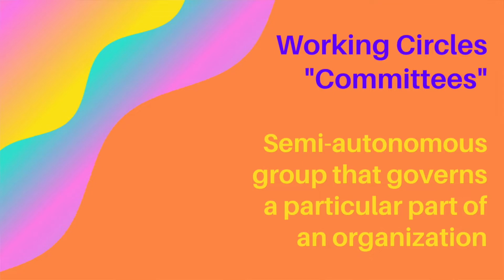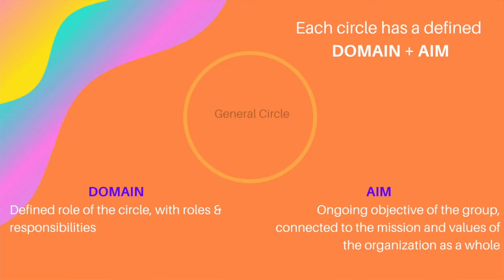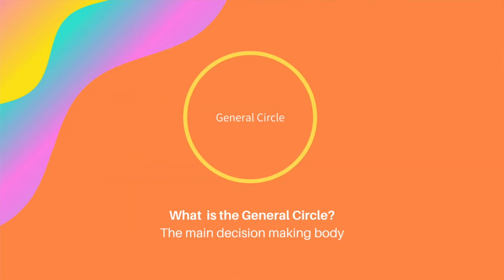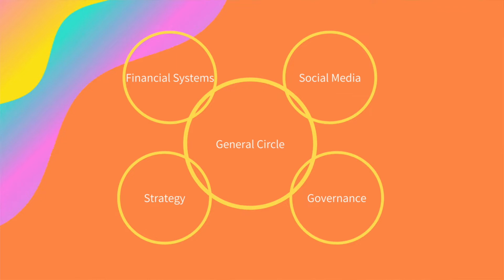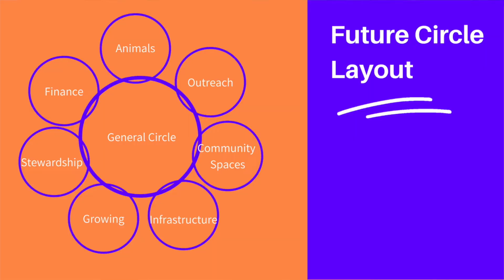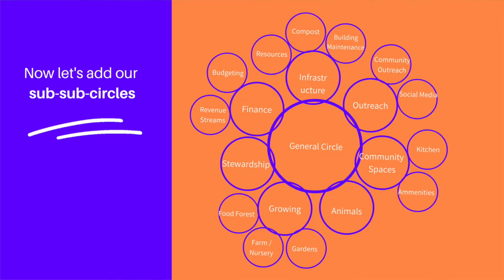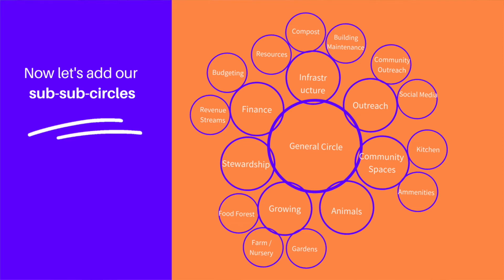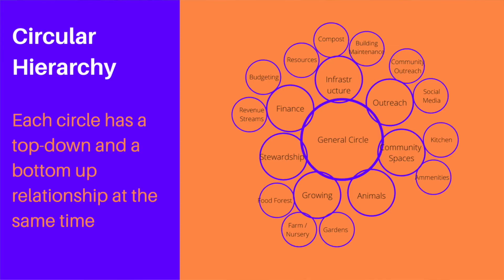SOCIOCRACY 102: How we organize work in a community / homestead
Hey all! This is part 2 of Sociocracy, the governance model we are implementing for our community homestead.

We discuss a big component of Sociocracy: Circles and Subcircles

For an introduction into Sociocracy, please check out LAST week's video, Sociocracy 101, where we provide a high level overview.

Now, let's get deeep.
We hope you walk away with a better understanding of WHY we love Sociocracy so much, and how it's benefiting our lil growing community.

Leave us any questions in the comments, we love to hear from you! Follow our day-to-day on the gram

See you back here EVERY MONDAY for a new video.